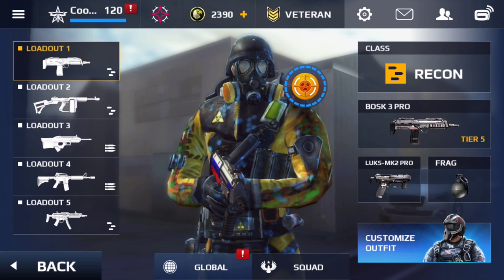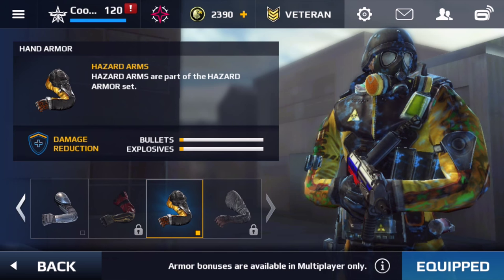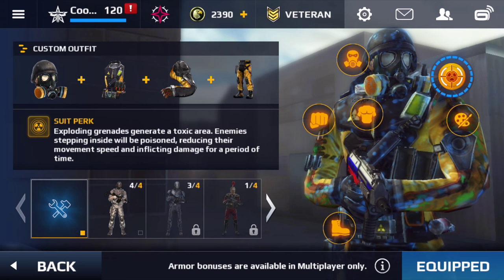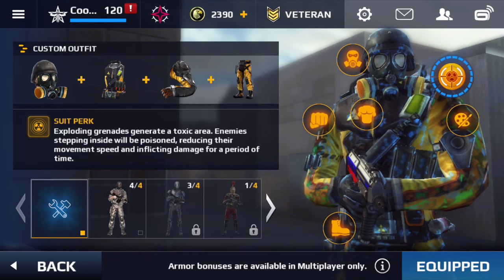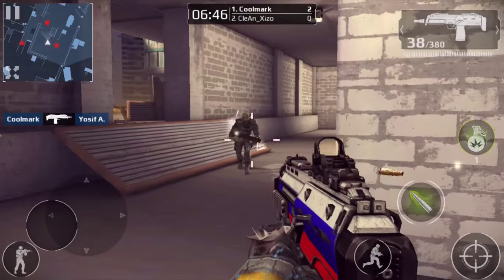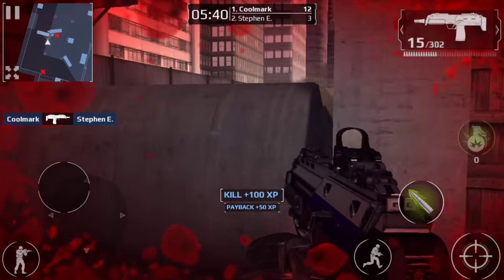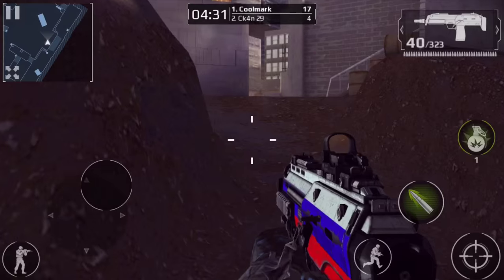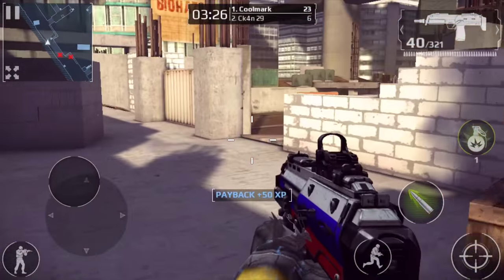Modern Combat 5: Blackout: Pro's and Con's #3 - "Hazard Armor!"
This suit is pretty sick :)

FAQ:
  • How Do You Record Your Screen? Display Recorder
  • What Clan Are You In? Darkest Nation Clan
  • What’s your KDR? Around 2.7